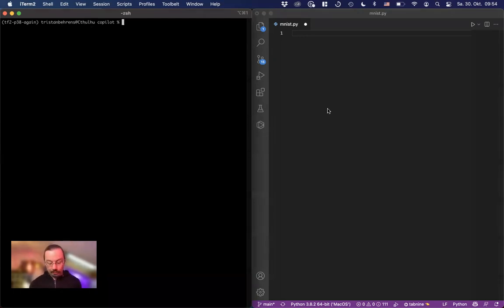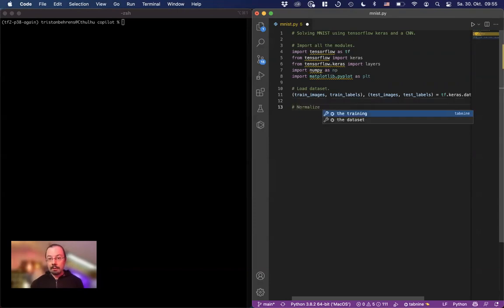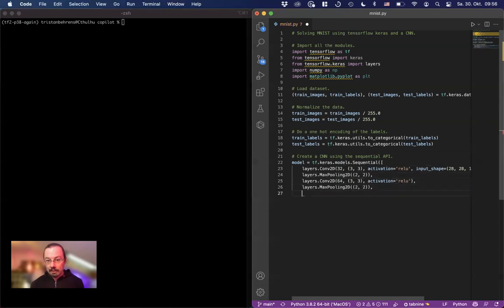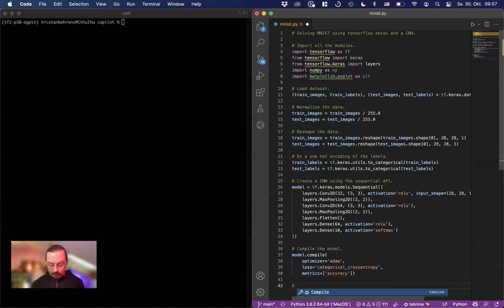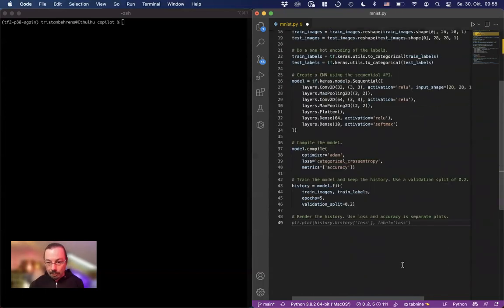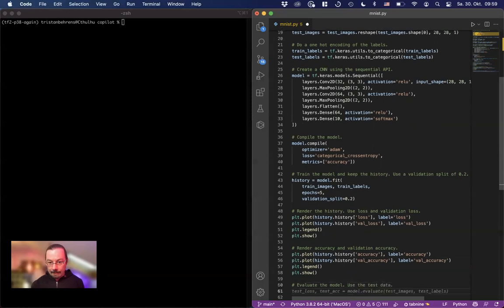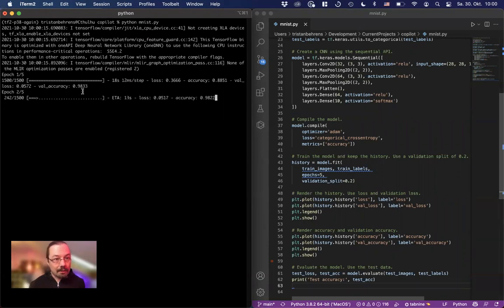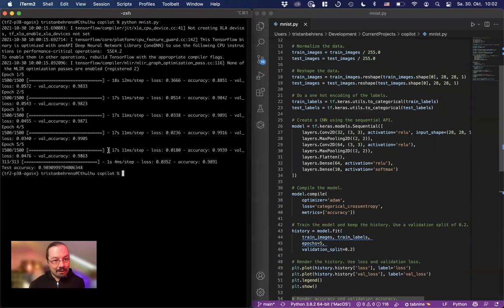Using GitHub's Copilot to solve MNIST - Deep Learning, Language Generation, Next Level Programming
Here is a video of Copilot and me solving MNIST together. Note that I usually only write code comments, while Copilot does the heavy lifting.

If you wonder "What is Copilot?" here is some info. Copilot is a tool that uses Codex. Codex is GPT-3 fine-tuned on a lot of source code. The idea is to have a tool that integrates with your IDE to increase productivity and creativity when it comes to programming.